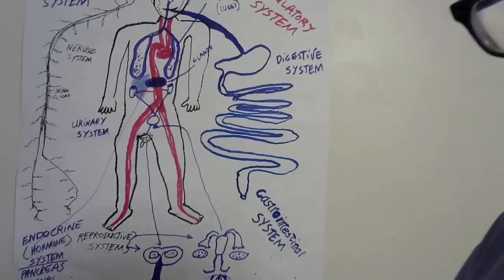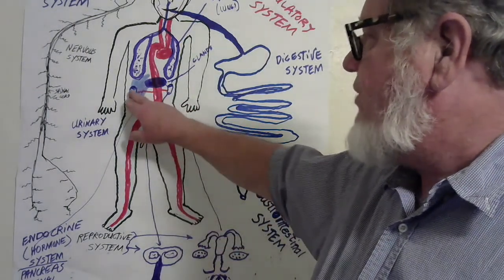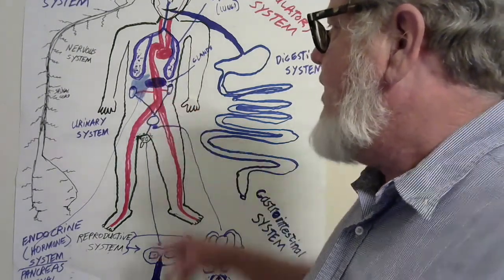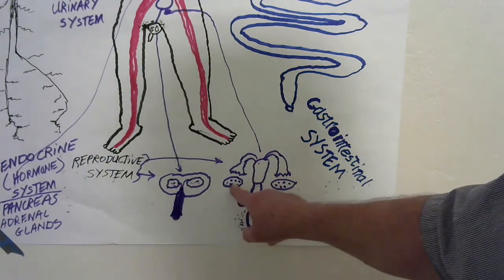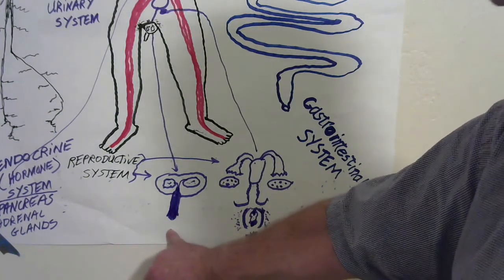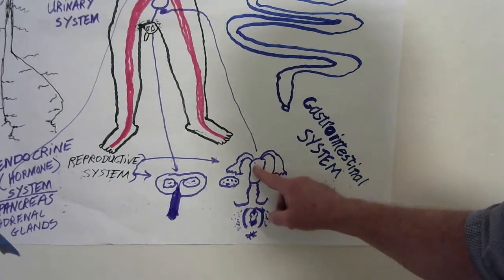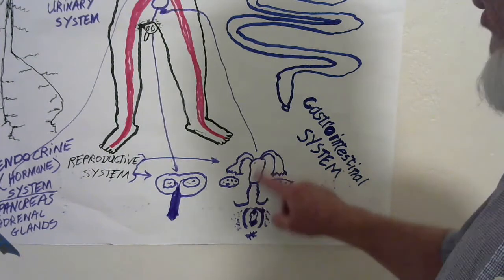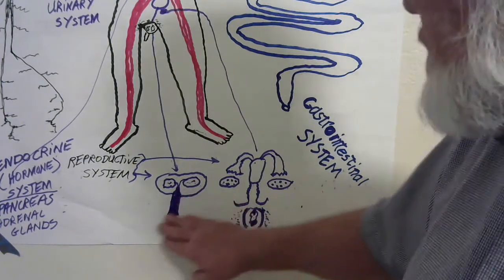The Endocrine and Reproductive Organs.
Mr. Fish -  explains the Endocrine and Reproductive organs..